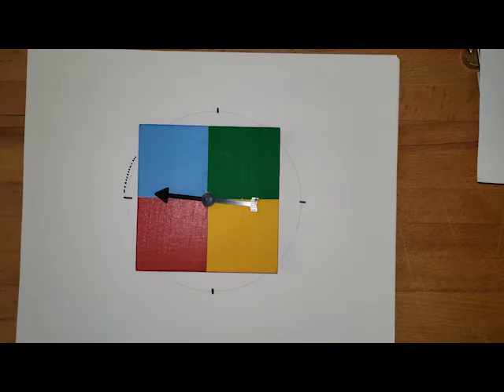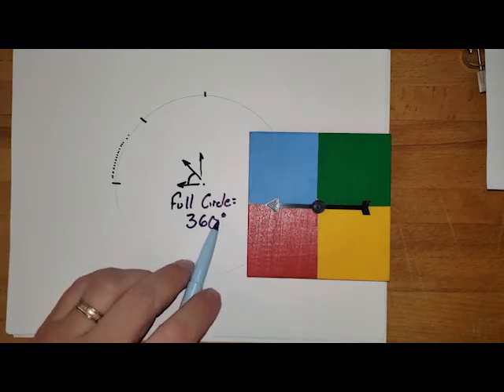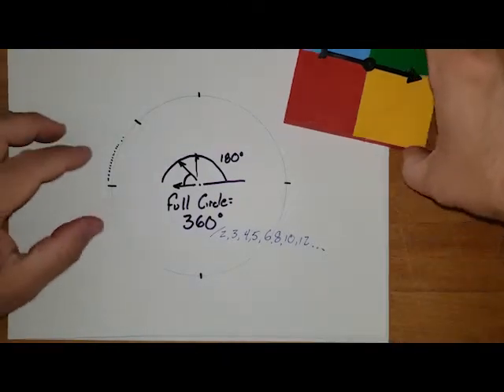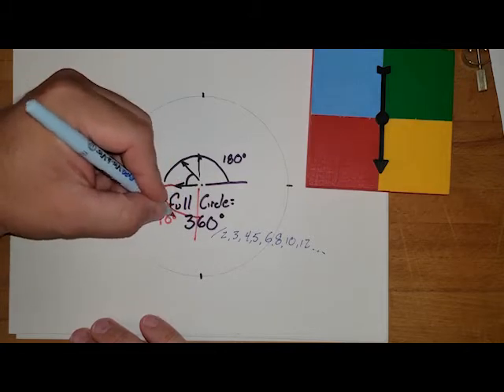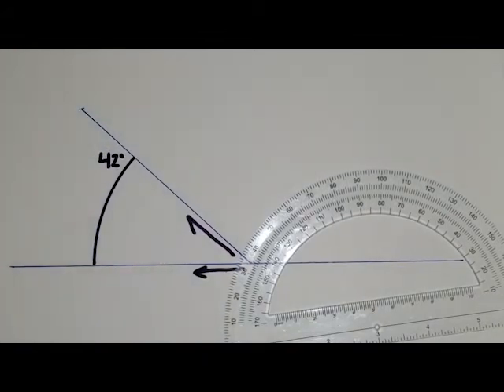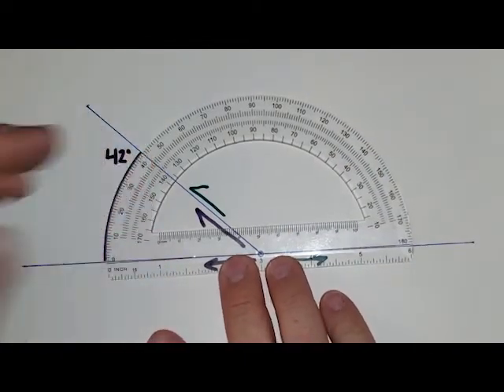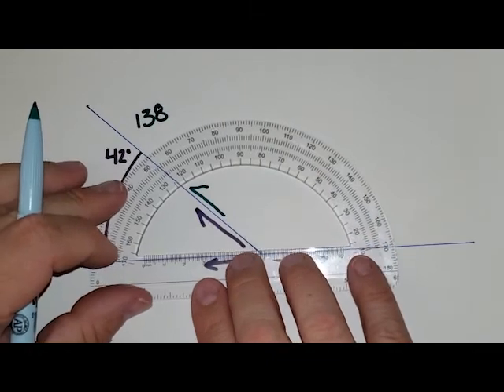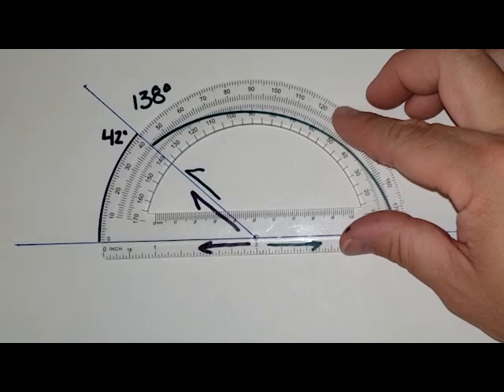Scott's Geography Notebook: Using a Protractor